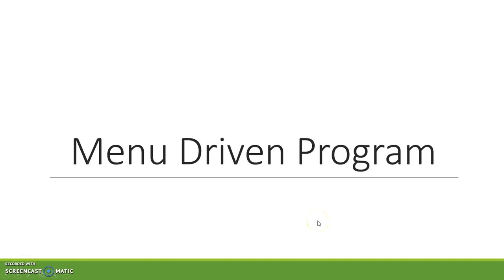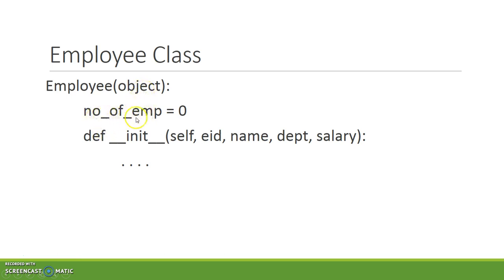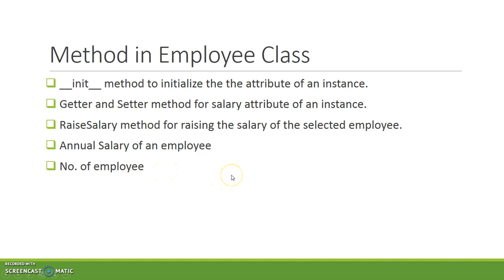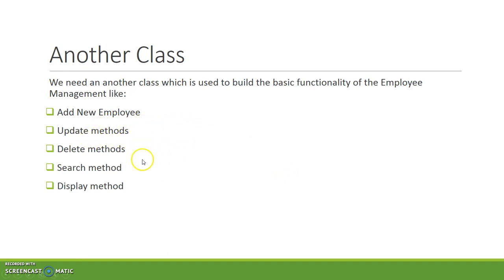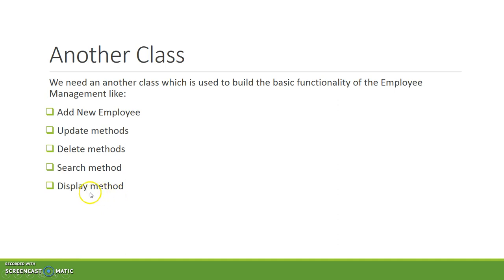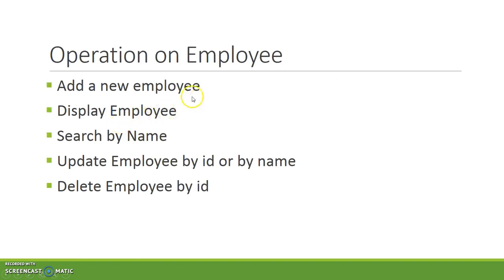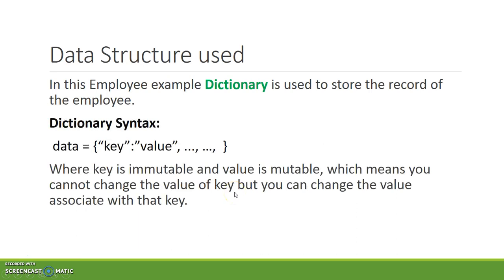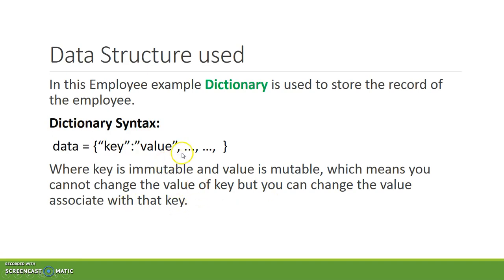1 Menu Driven Program: Introduction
Introduction to menu Driven program using python